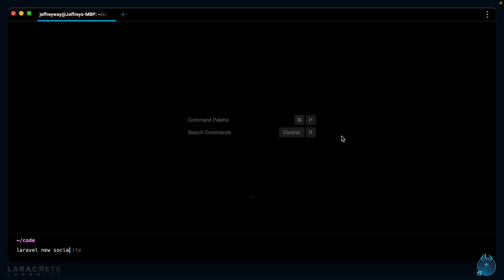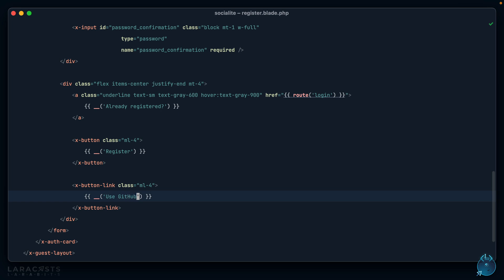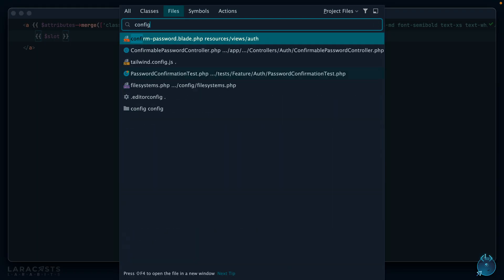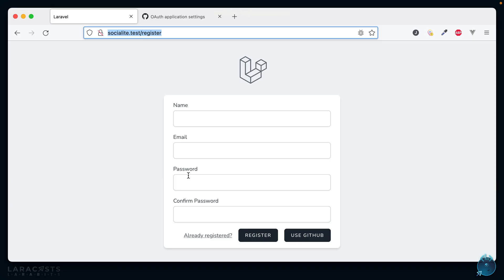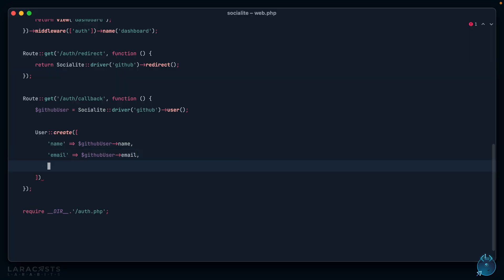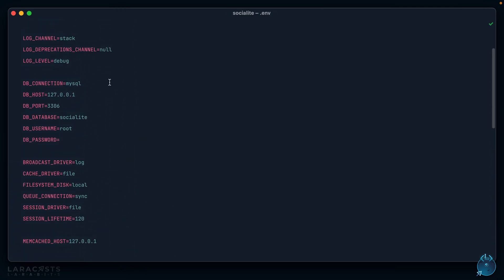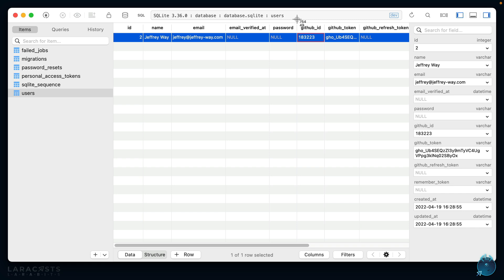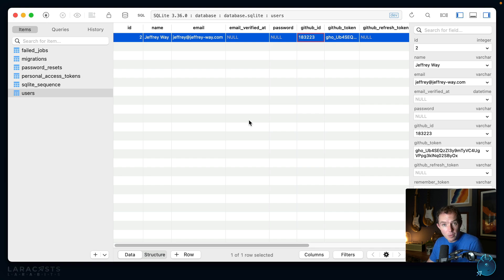From Zero to "Log In With GitHub" in Minutes, using Laravel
The wonderful thing about Laravel is that, if there’s something specific you need to accomplish, then there’s probably a tool that will help you get there.

To illustrate this, let’s leverage Laravel Breeze and Laravel Socialite in this Larabit to build a fully functioning registration system with GitHub sign in…in a matter of minutes.